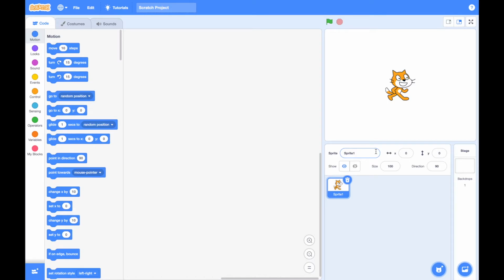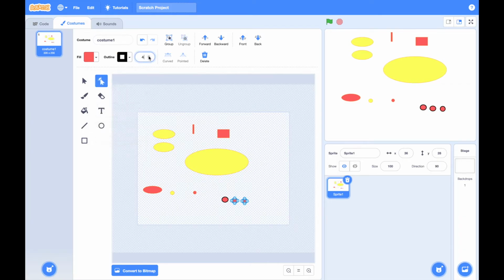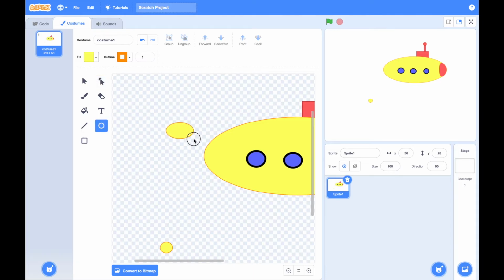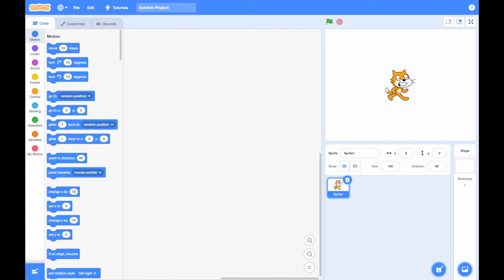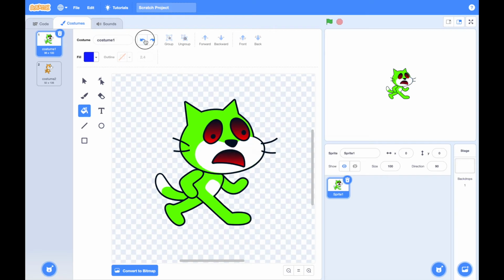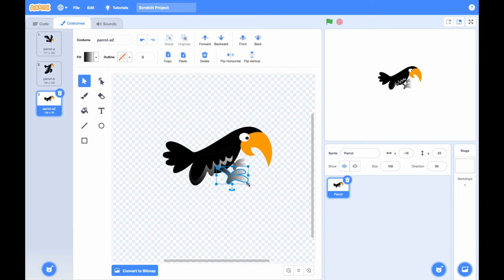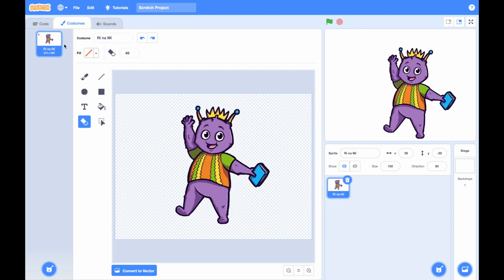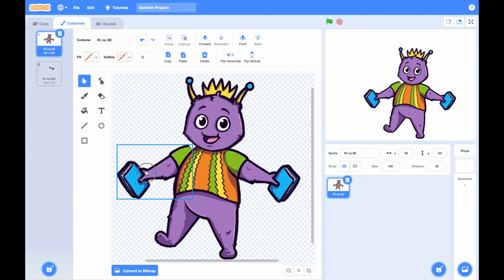Coding with Scratch - Session 4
Here's a quick video tutorial using scratch to explain how to create a sprite, edit an existing sprite and upload your own sprite from a picture. Go to our YouTube channel and see more coding and science experiments under our STEAM playlist